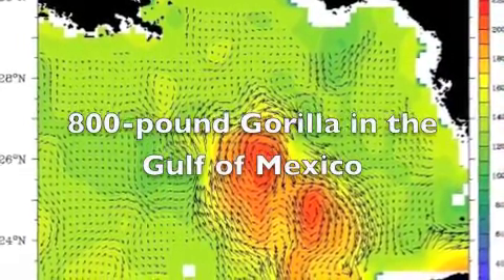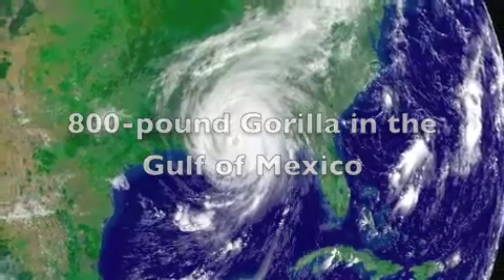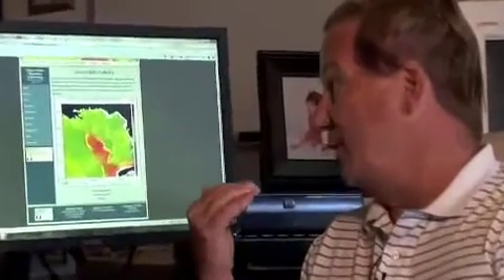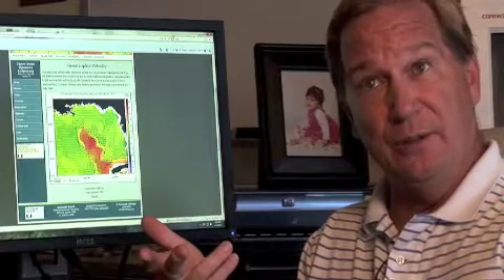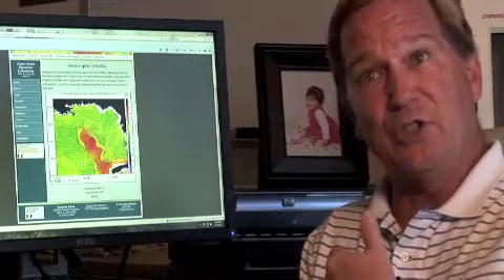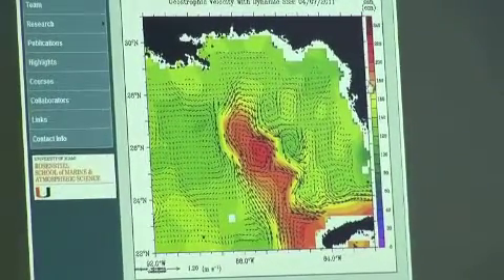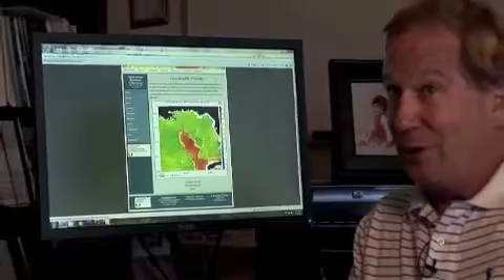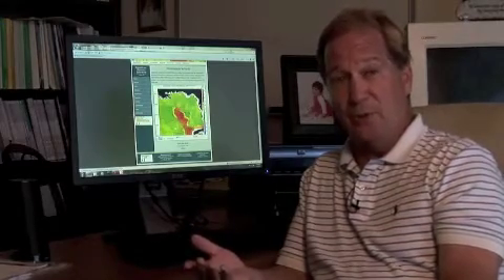The 800-pound Gorilla in the Gulf of Mexico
UM Rosenstiel School of Marine and Atmospheric Science professor Nick Shay discusses the latest research to understand hurricane intensity change and the role of the Loop Current in the Gulf of Mexico on hurricane intensity.